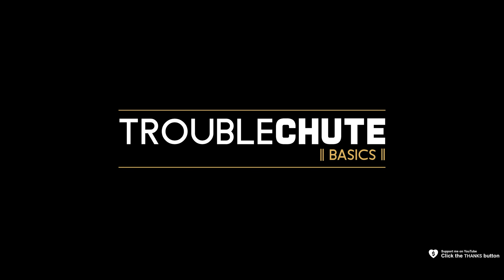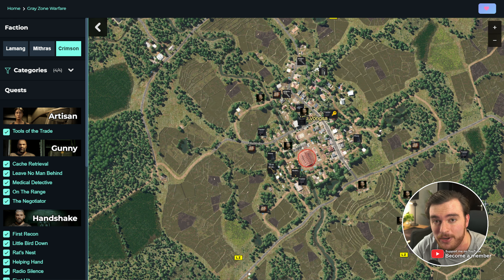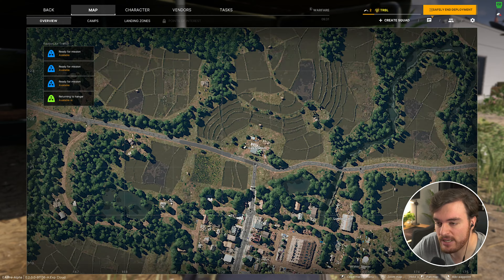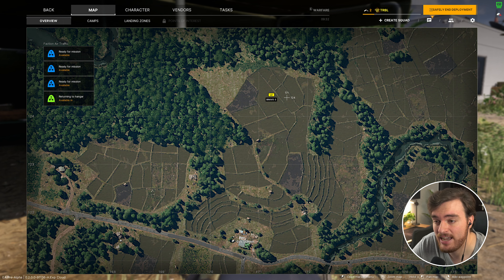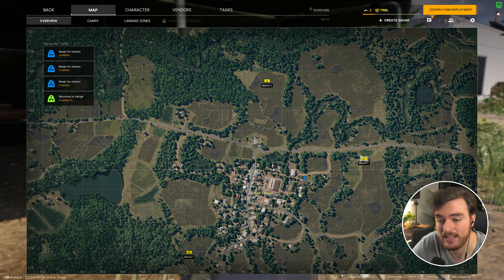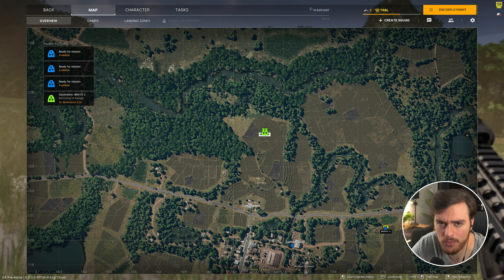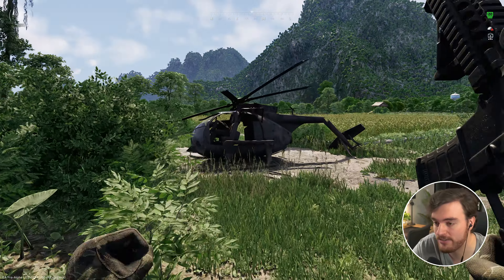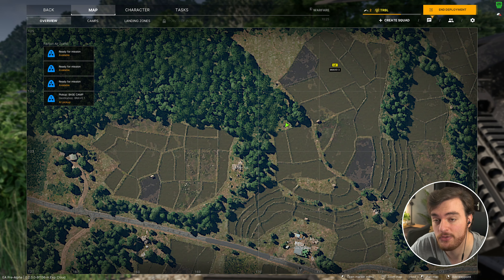Little Bird Down | Handshake | Gray Zone Warfare Night Ops GUIDE | Quick/Solo | Mission Tutorial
This quick video shows you how to complete the Little Bird Down quest for Handshake - For the NEW Gray Zone Warfare: Night Ops update.

Get everything in one interactive map, with steps, video guides and more! Gray Zone Warfare AND Arena Breakout: Infinite

Timestamps:
0:00 - Intro/Explanation
1:02 - Locate the crashed helicopter
1:29 - Find out what happened